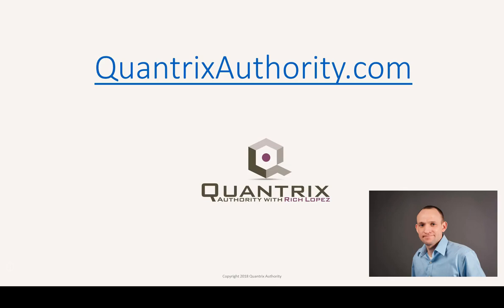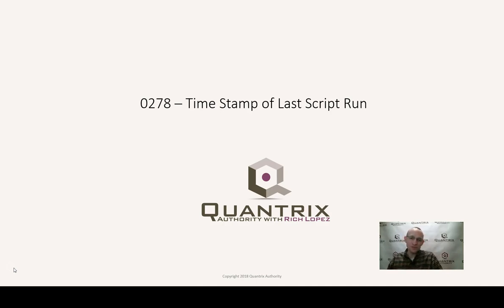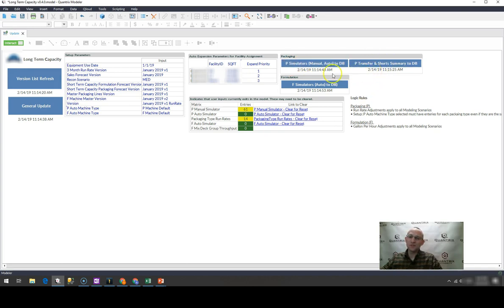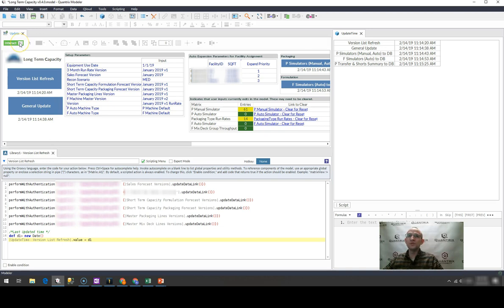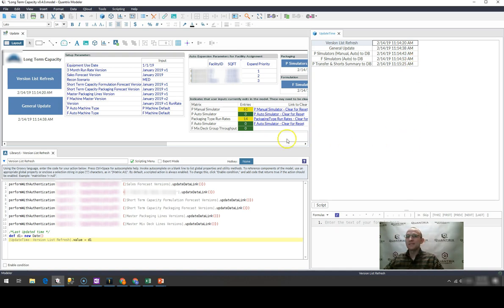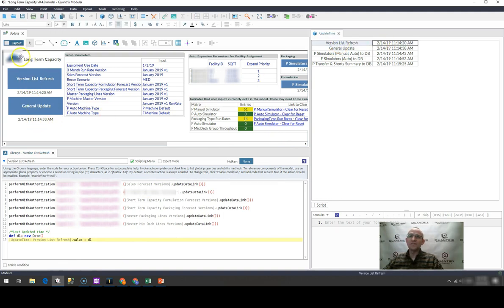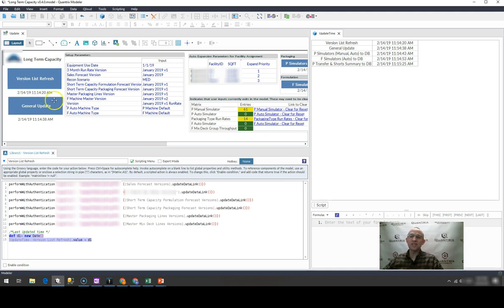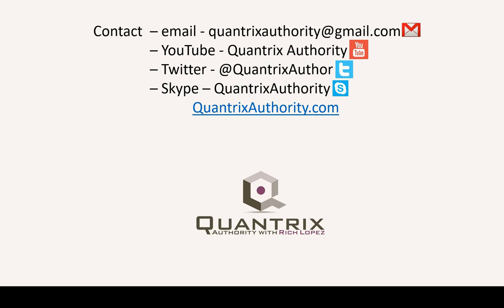Learn Quantrix Modeler: Time Stamp of Last Script Run 0278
How to write a script with a variable of the date.  Write a script and add to your canvas a time stamp of when a script or macro was last executed in Quantrix.  Working with Canvas in Quantrix.  Macro writing in Quantrix.  Writing scripts in Quantrix.